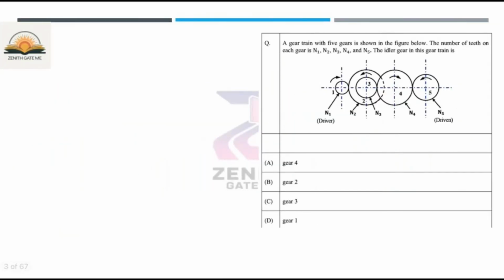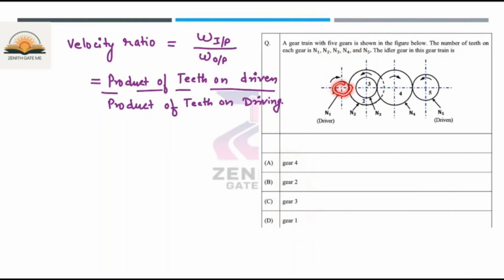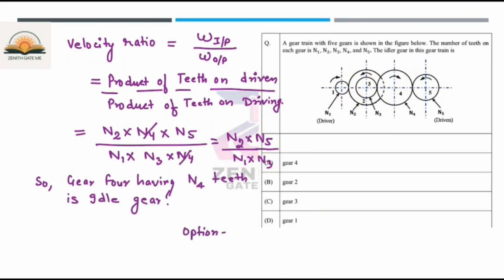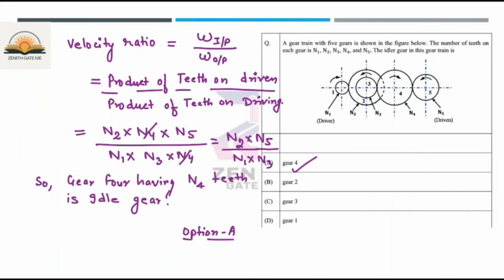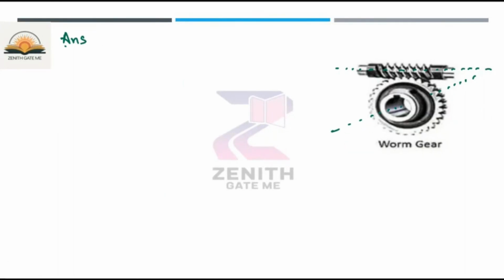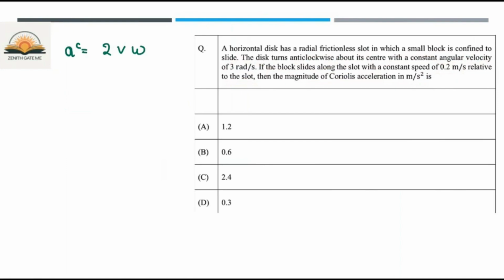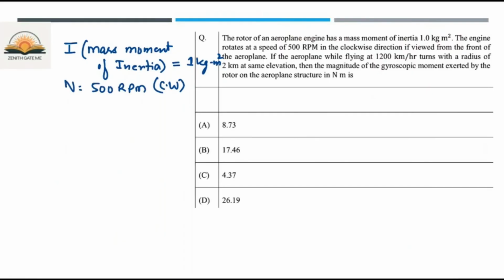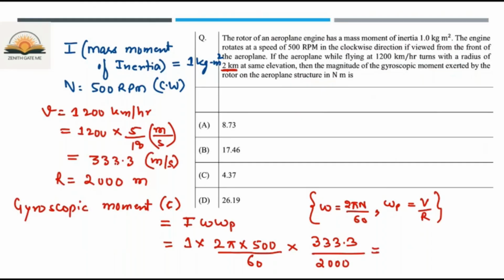GATE ME-2026 SOLUTIONS | PART-1 | GATE 2026 Analysis | GATE 2026 SOLUTION | TOM | GATE PYQ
In this video, I will walk you through a comprehensive, step-by-step explanation of the GATE 2026 Mechanical Engineering (ME) solutions. In the first two parts, I will specifically be focusing on the subject Theory of Machines (TOM). We will not only go through the answer key but also provide in-depth reasoning and problem-solving techniques to help you understand the concepts better.